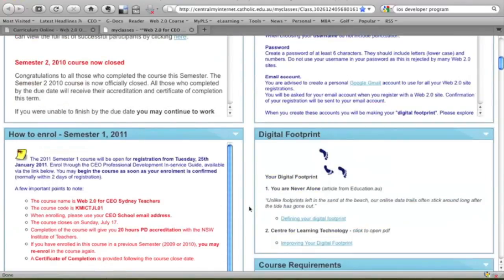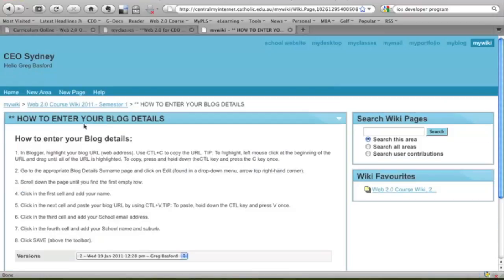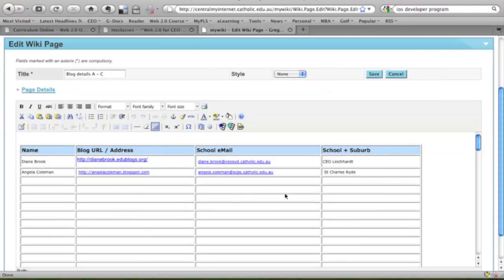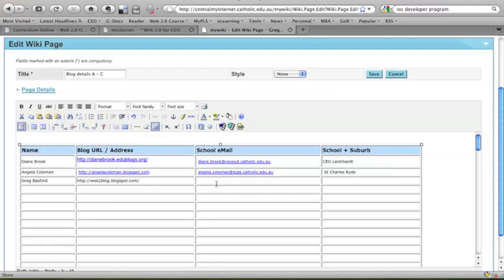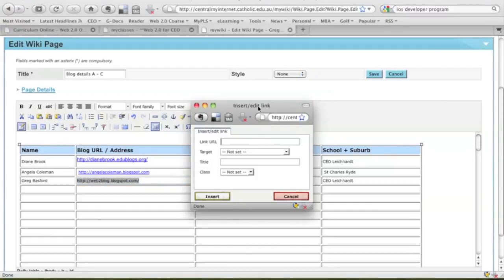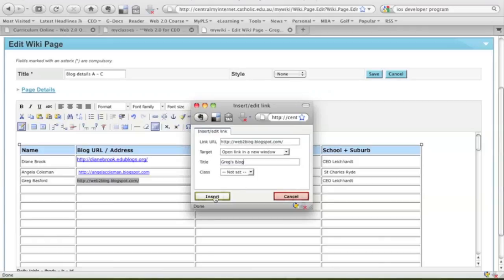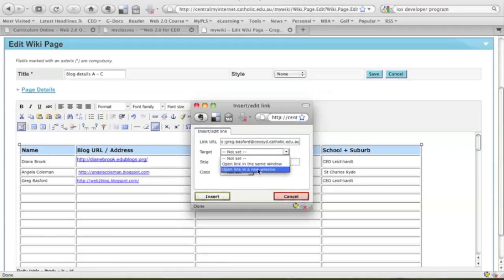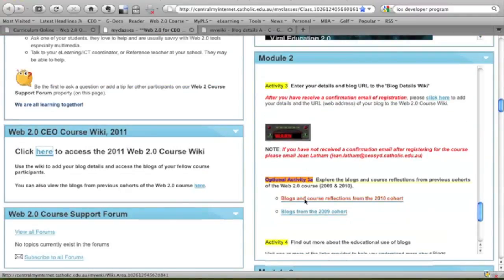How to enter your Web 2 blog details into the wiki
For participants in the CEO Sydney's Web 2.0 Online Course, this short video demonstrates how to enter your blog details into the course wiki.